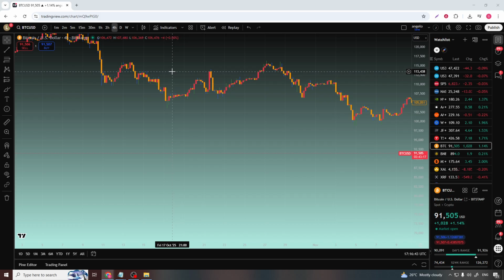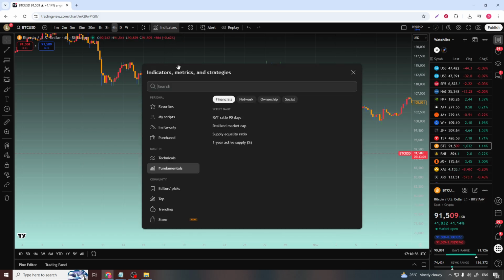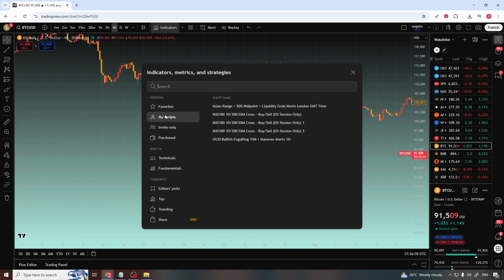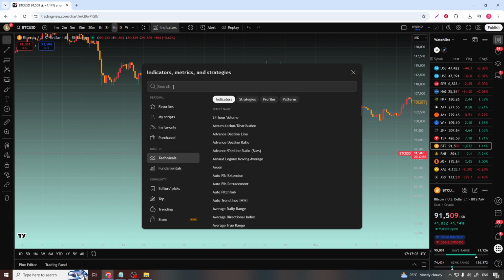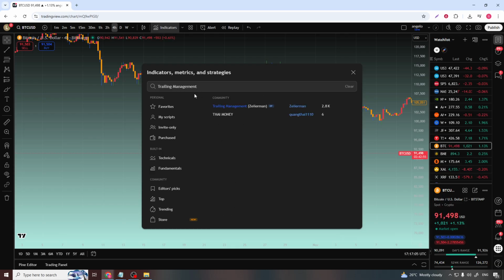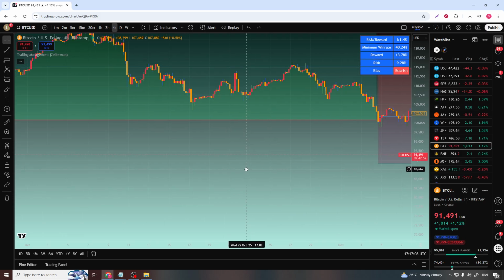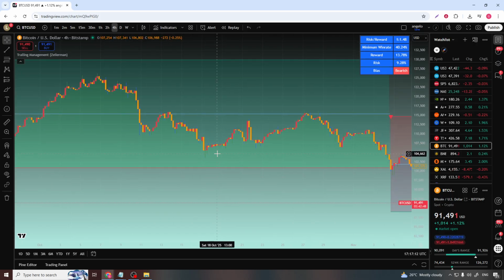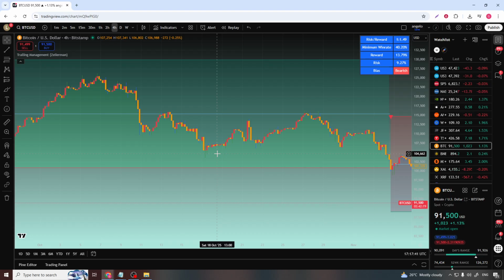How To Add Trailing Management In Tradingview Pro (Quick And Easy Guide)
Learn how to add Trailing Management in TradingView Pro and take your trading to the next level. In this video, you’ll discover how to set up and use trailing management tools to lock in profits, minimize losses, and manage trades efficiently. Perfect for traders looking to improve risk management and maximize gains in any market condition.

🎯 What You’ll Learn:
• How to add Trailing Management step-by-step
• How to adjust trailing stops for optimal trade management
• Benefits for swing traders, day traders, and scalpers